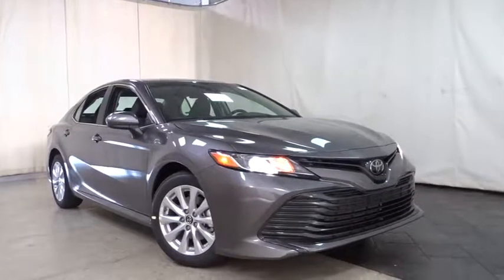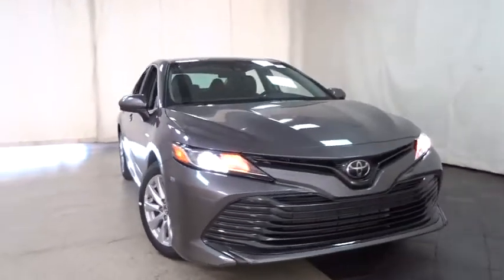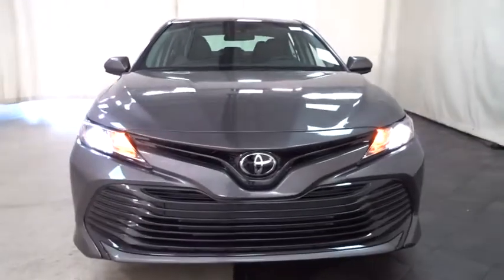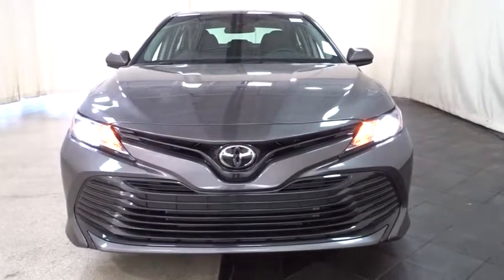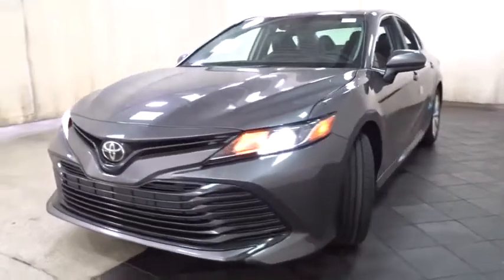2018 Toyota Camry Des Plaines, Elmhurst, Schaumburg, Chicago, Naperville, IL T51915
Predawn Gray Mica New 2018 Toyota Camry available in Des Plaines, Illinois at Bredemann Toyota

Bredemann Toyota
1301 W Dempster St